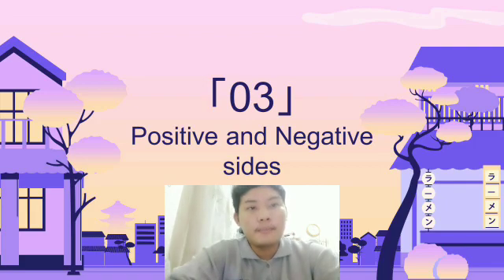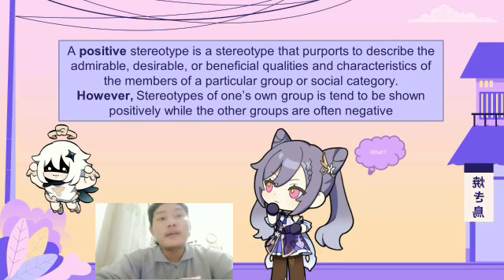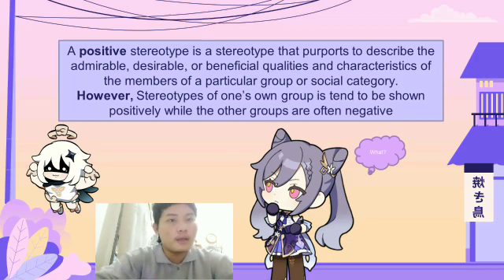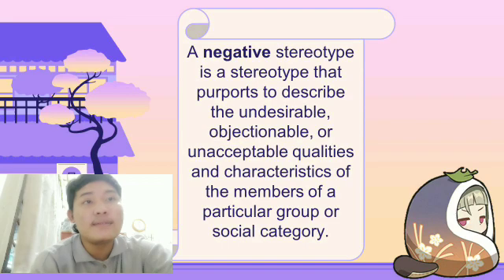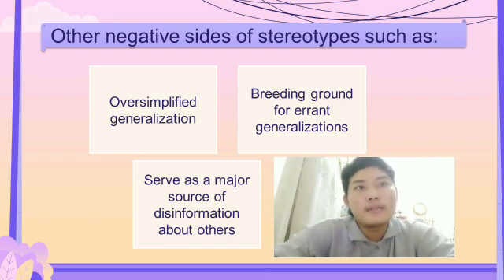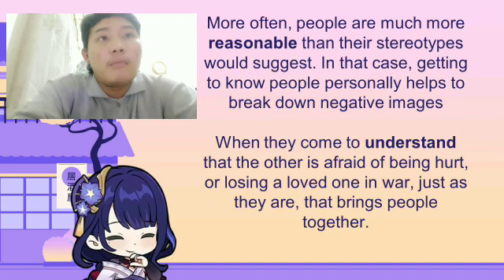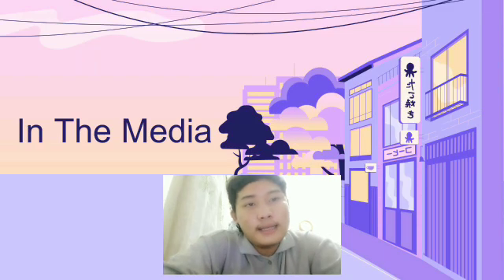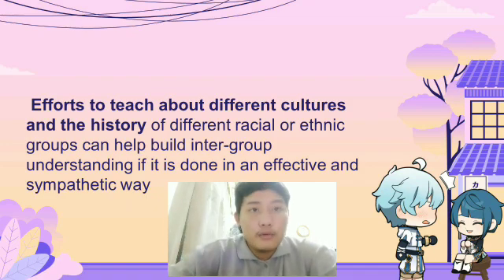Stereotype Part 2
Tugas ini dikerjakan untuk memenuhi kriteria mengenai tugas mata kuliah CCU
Nama: Billyon Richardson
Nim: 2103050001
Universitas maritim raja Ali haji